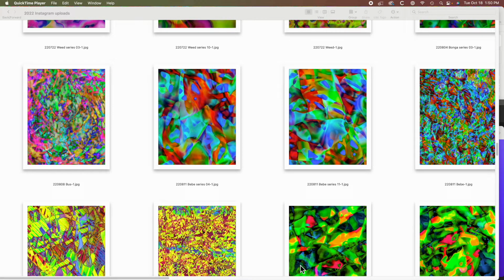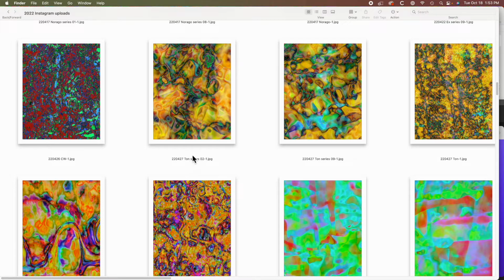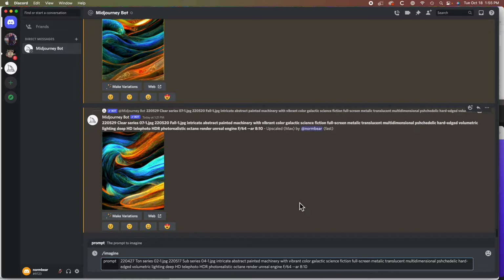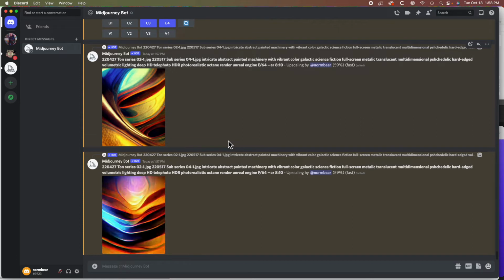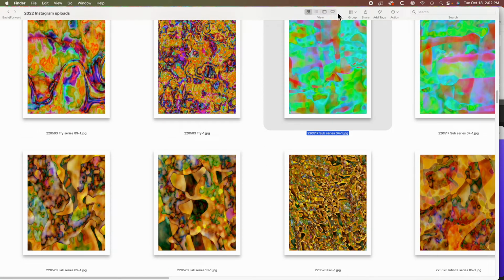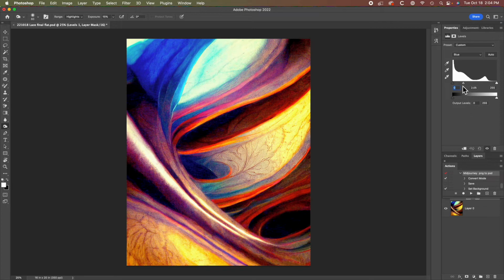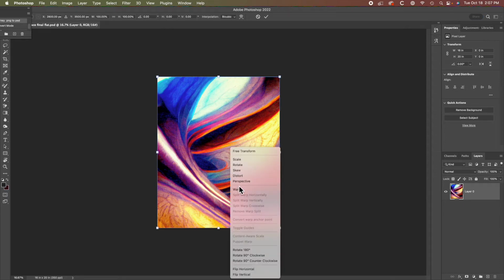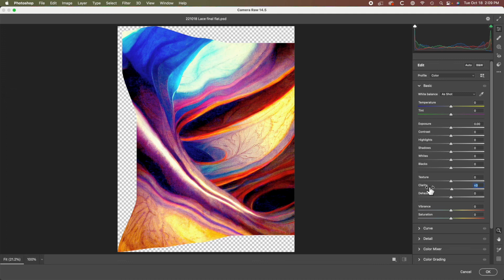Photoshop High—Making Abstract Art in Midjourney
I have been making abstract art in Photoshop for several years, then in September, 2022, started adding Midjourney to the mix. It's incredibly fun for me, so I thought I'd pass it on.